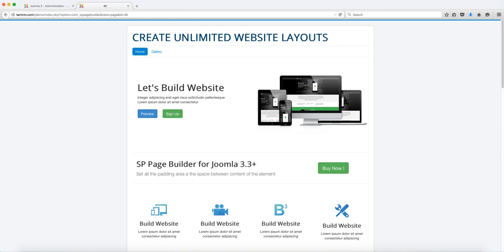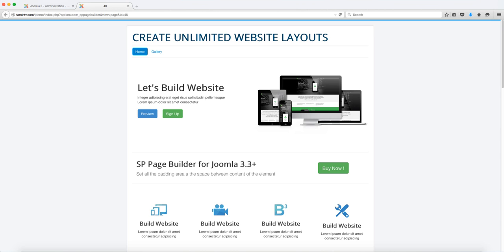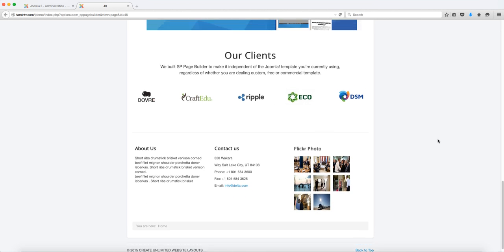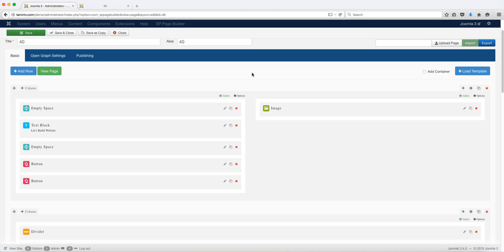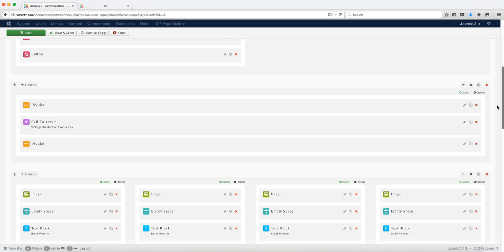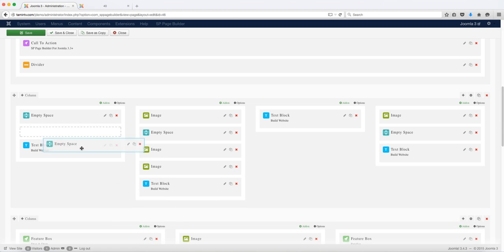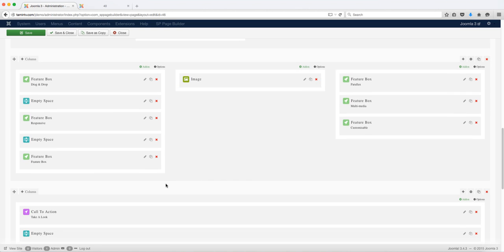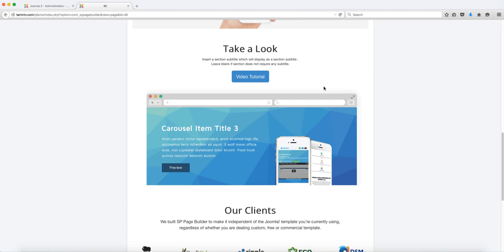Create UNLIMITED Website Layouts With SP Page Builder Pro [COMPLETE COURSE]